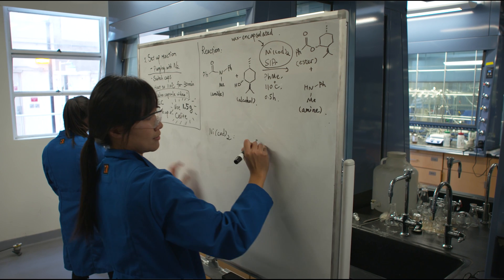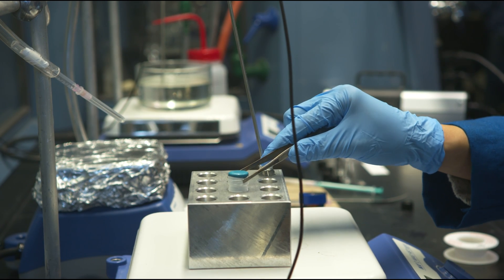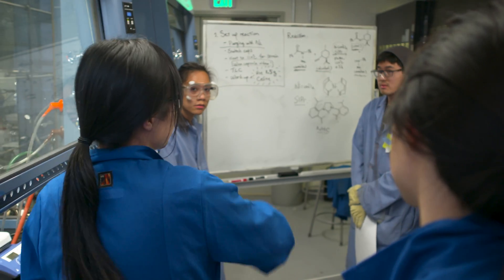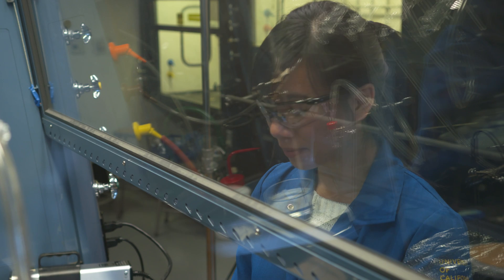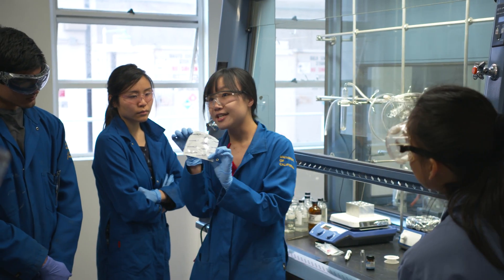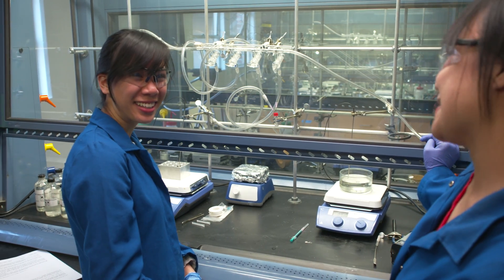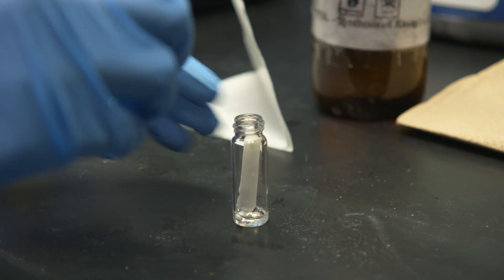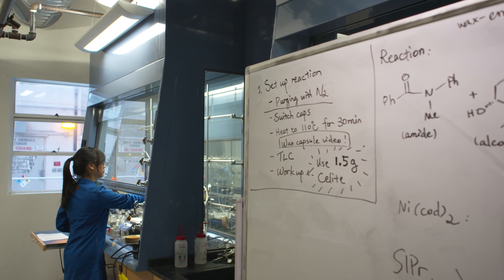TCI: Paraffin–Ni(cod)2 Capsules for Use in Ni-catalyzed Cross-Couplings on the Benchtop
Prof. Garg’s lab is interested in the development of catalytic methodologies to activate amide C–N bonds for subsequent manipulation. Toward this end, they have developed a number of nickel-catalyzed amide activation reactions to access esters, other amides, and ketones from this traditionally inert functional group.

The general use of these methodologies has been fettered by the requirement of glovebox handling of the synthetically important, air sensitive Ni(cod)2 precatalyst. As a means to eliminate glovebox requirements for use of this chemistry, Garg and Co. developed paraffin–Ni(cod)2 capsules that enable the transformations to be performed entirely on the benchtop. The capsules have been demonstrated to work in the aforementioned amide activation reactions as well as a number of other Ni(cod)2-mediated cross-coupling reactions.

These capsules are expected to broaden the use of nickel catalysis in both academia and industry.

Advantages
• No Glovebox Handling Required
• General use in Ni(cod)2-mediated reactions
• Long-term air and moisture stability